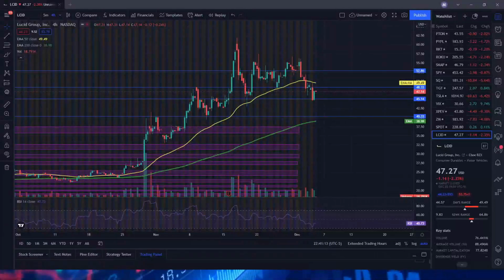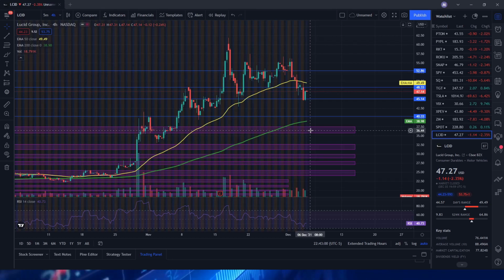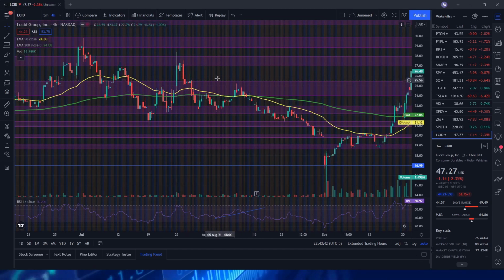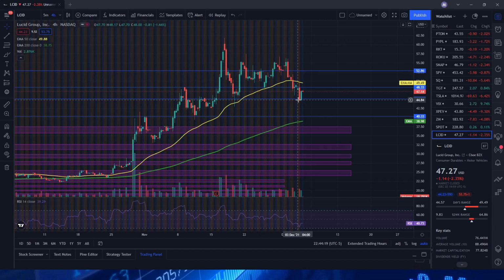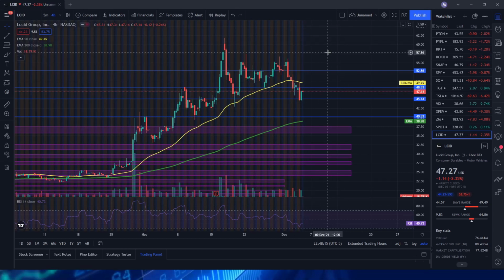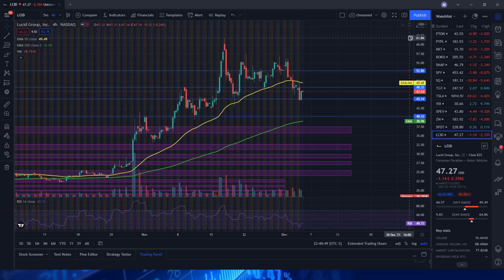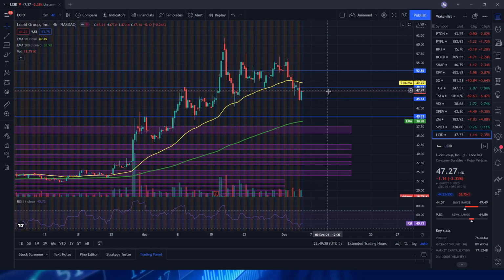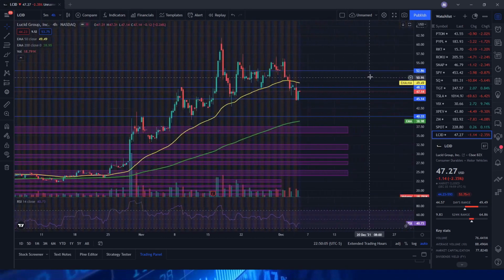LCID STOCK SHORT TERM PAIN????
Hey guys its Matt here from the Bull Call and today I go over how in the short term there can be some pain with lucid stock. I have been bearish since it hit about 55 bucks two weeks ago. I bought a put to cover my shares, this was to protect the downside potential I had with the rest of my profited shares. I am still buying once every friday and a small portion on my M1 finance Monday buy of my pie, signifying that long term I still believe ibn the company but short term I thin k that the news pumped it up too much and can see some more pain in the short term.

LUCID TO THE MOON!

*Anything I say is my personal opinion! I can't and do not give you financial advice. It is only my opinion and to give you ideas!!!